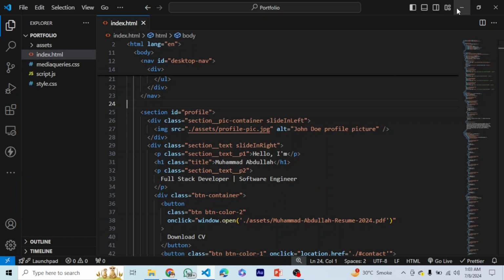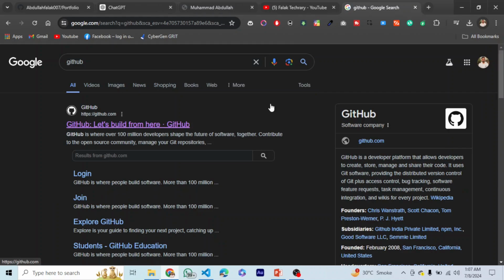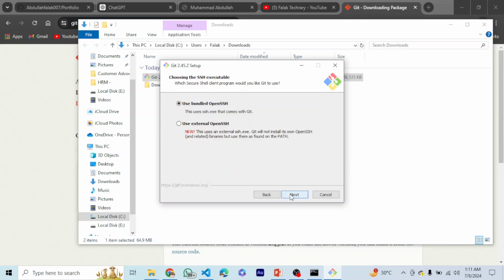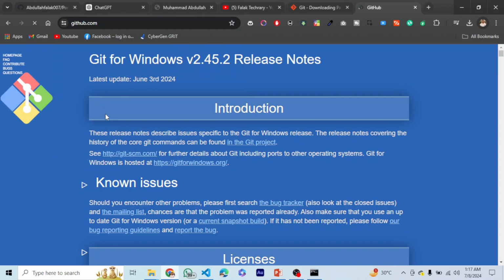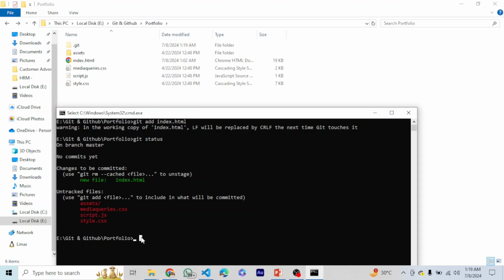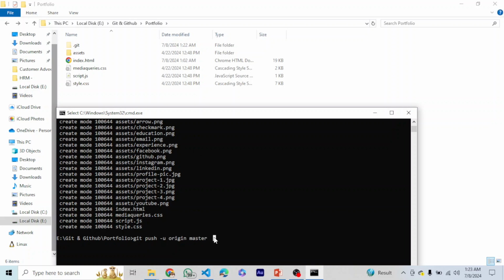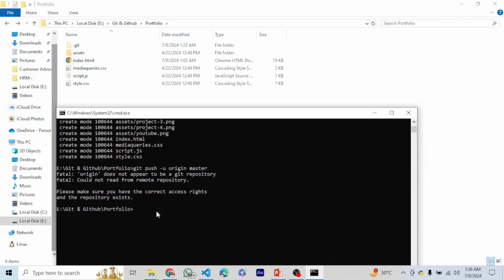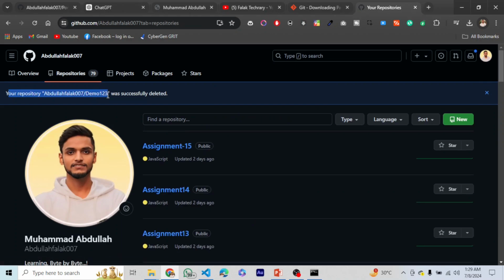Mastering Git & GitHub: A Complete Beginner's Guide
Welcome back to Falak Techrary! In today's video, we're diving into the world of Git and GitHub. Whether you're new to version control or looking to enhance your coding skills, this comprehensive guide will help you understand and master these essential developer tools.

Timestamps:
00:00 - Introduction to the video
00:29 - Why Do We Need Git?
02:17 - Introduction to Git and GitHub
03:34 - Checking Git Installation
04:02 - Downloading and Installing Git
05:43 - Git One-Time Configuration
20:00 - Git Config
07:44 - Essential Git Commands
08:04 - Git Init
08:37 - Git Add
08:54 - Git Status
09:47 - Git Add A
10:15 - Git Commit
11:13 - Git Push
13:38 - Git Remote Add
16:03 - Closing Remarks

Why Do We Need Git? Imagine you've just written some complex code. You keep working and change the code a lot, but suddenly, you run into a bug and the code crashes. Now, you want to revert back to the previous working code, but you haven't saved it. This is where Git and GitHub come into play. They help manage different versions (or copies) of your code, making it much safer.

Introduction to Git and GitHub Git is a version control system that allows you to track changes to your files and coordinate work among multiple people. It's like a 'save game' feature for your code, enabling you to keep snapshots of your project at different points in time and revert back if needed. GitHub, on the other hand, is a web-based platform that uses Git for version control and provides a place to store your Git repositories online. It adds collaboration features like bug tracking, task management, and more, making it easier to work with others on software projects.

Essential Git Commands
• git init: Initialize a Git repository.
• git add index.html: Add a new file to Git's staging area.
• git add -A: Stage all new files in the repository.
• git commit -m 'description message abc': Create a version or commit.
• git push origin master: Upload versions to GitHub.
• git remote add origin Link local repository to GitHub.
• git config --global user.name 'Your Name': Set your username.
• git status: Check the status of your repository.